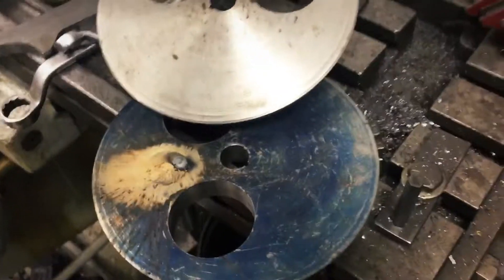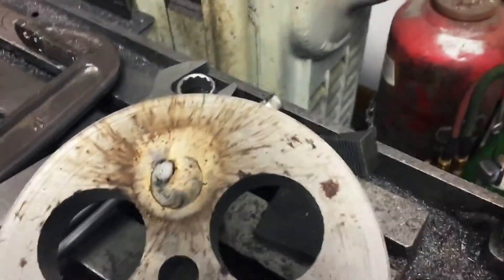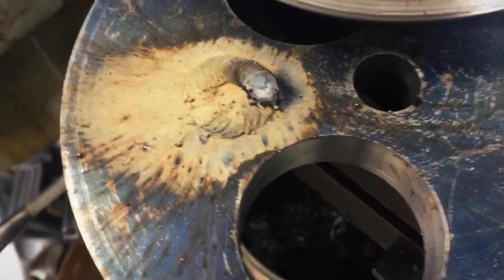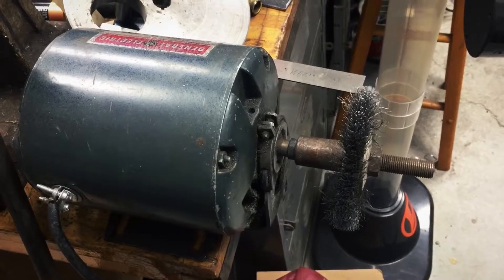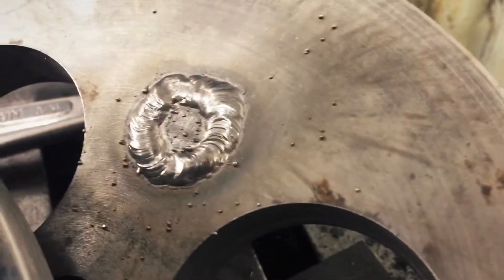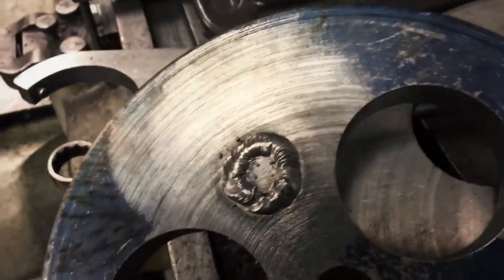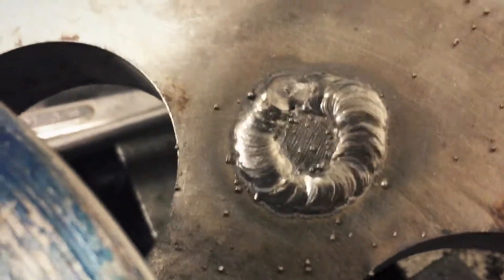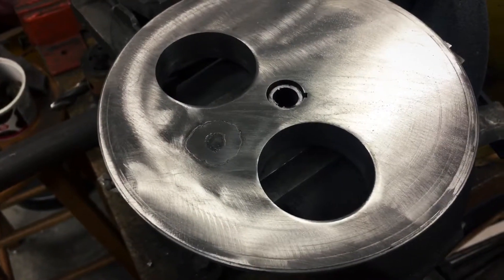Flux core rosette weld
Flux core welding 3/4" pin into a 3/4" plate